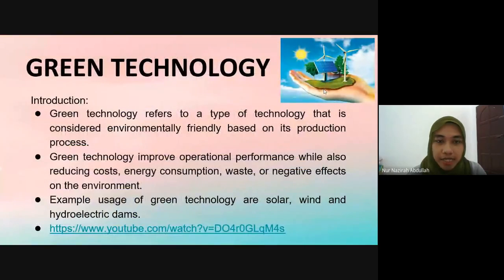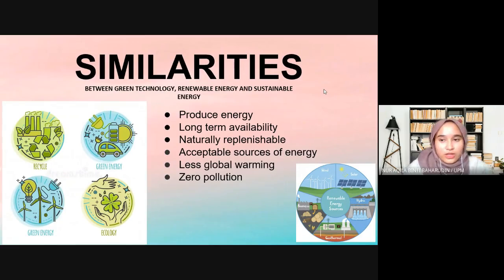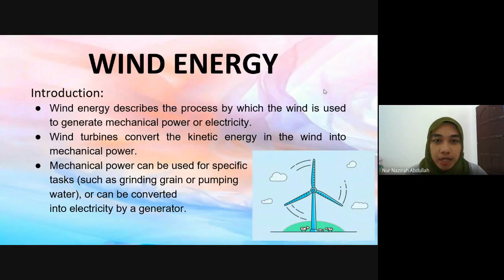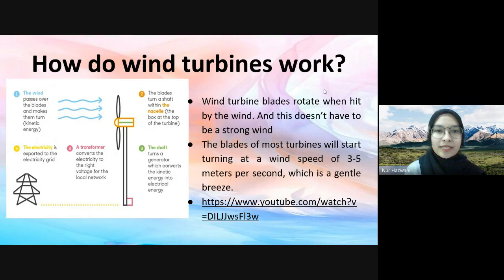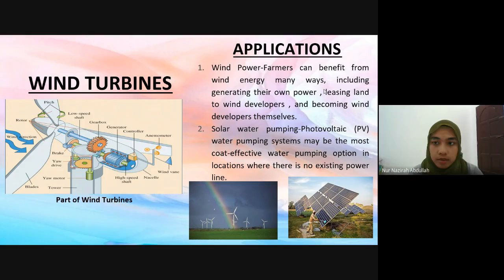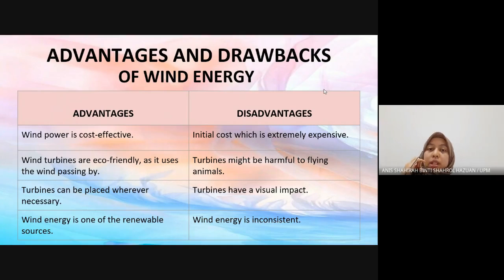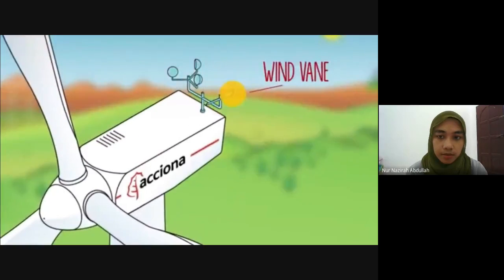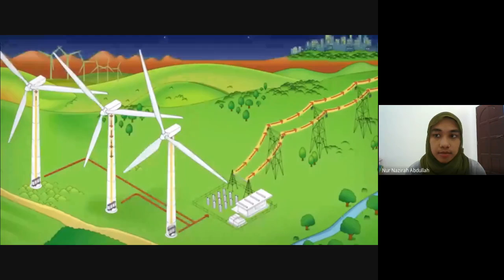SCL PHY3200 | GREEN TECHNOLOGY AND INNOVATION - GROUP 2